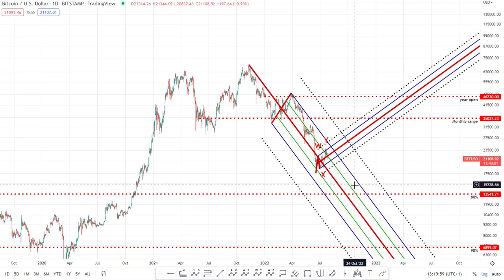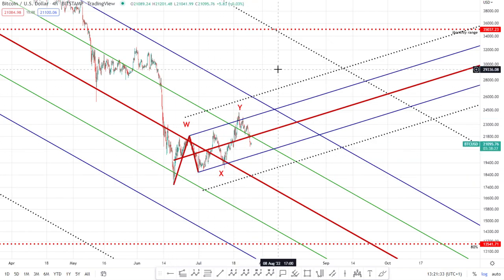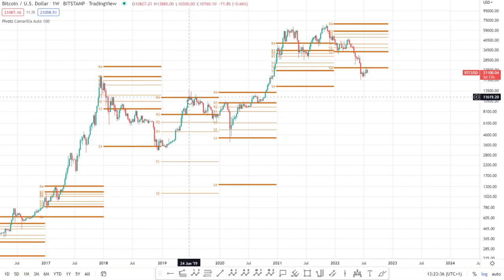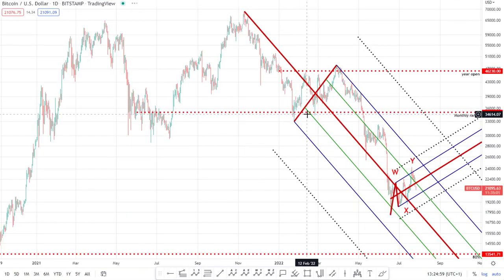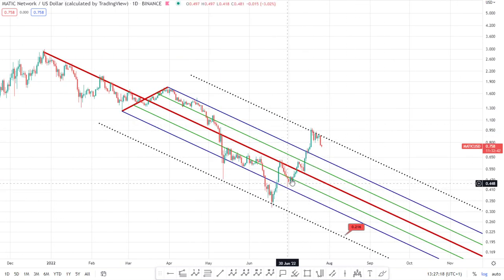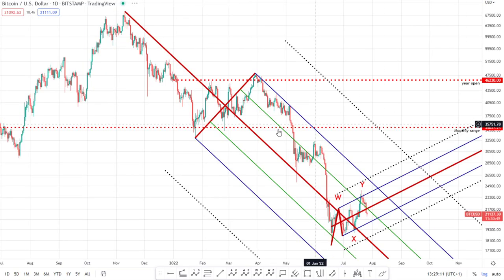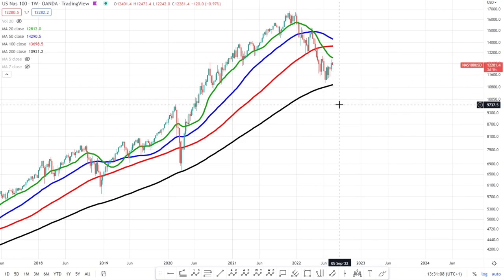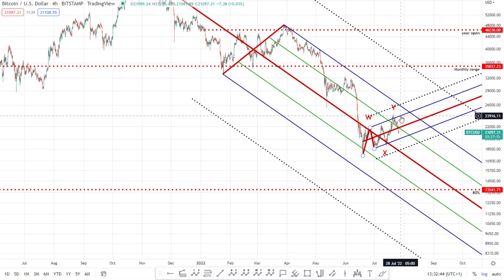BITCOIN EN ROUTE TO 13.5k !!!!!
★★★LIMITED OFFER!!! ★★★

📈 Pitchforks:
1 Standard Deviation - Blue line (Upper/Lower Median Line)
2 Standard Deviations - Dotted Black line (Upper/Lower Warning Line)